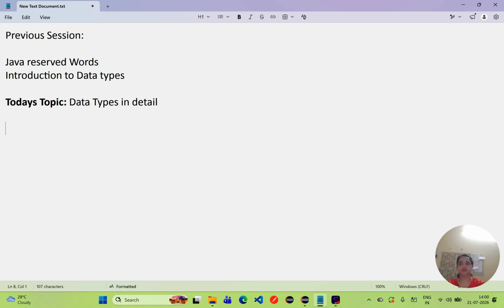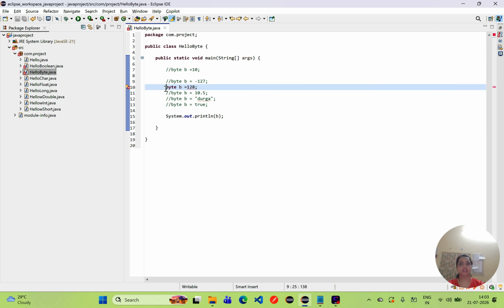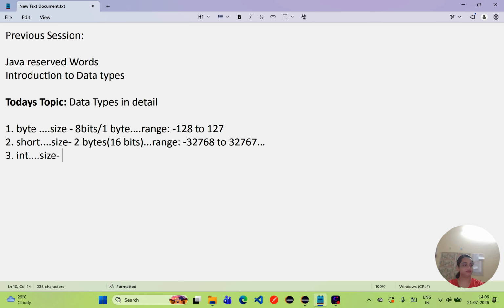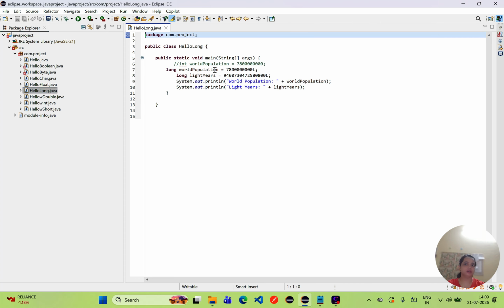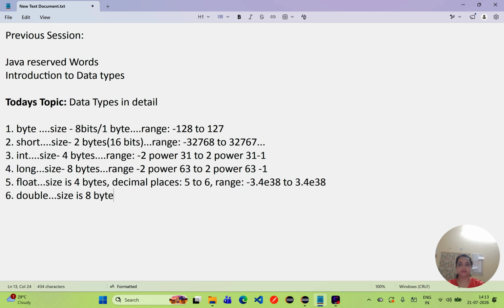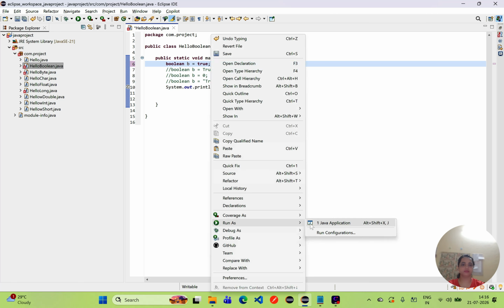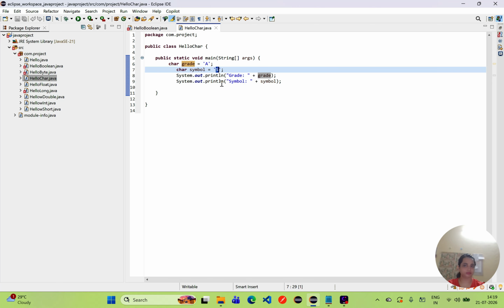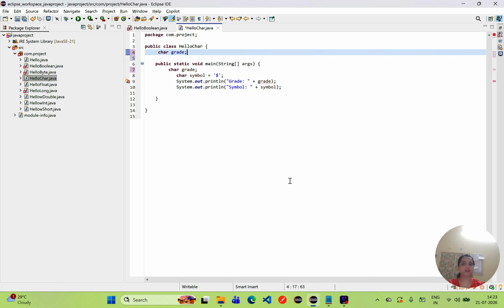Core Java : Chapter 3 (part 2) || Data Types In Detail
Hi All,
In this video you will understand & practice in detail Data Types concept in Java.